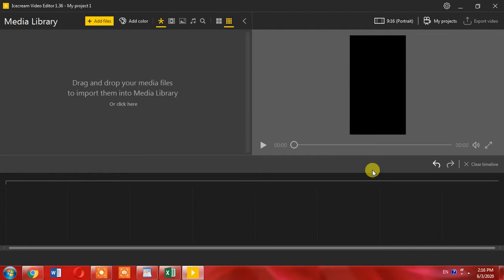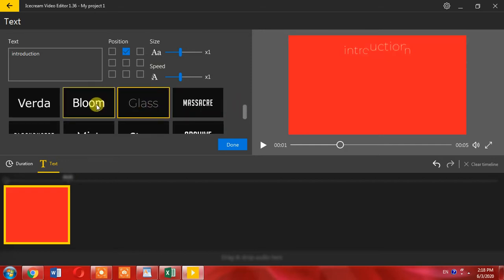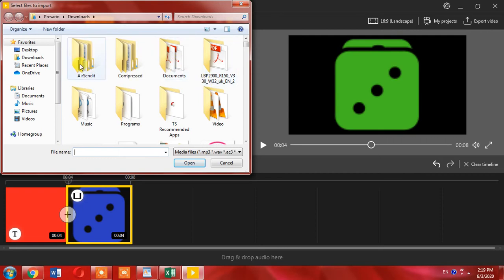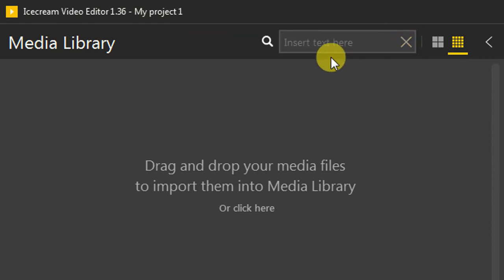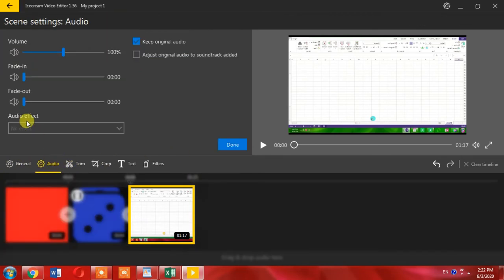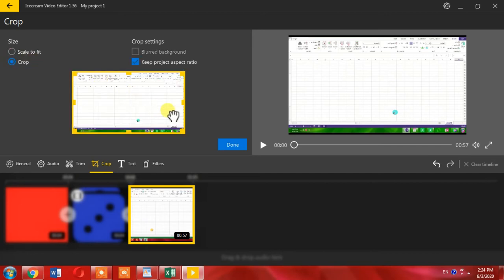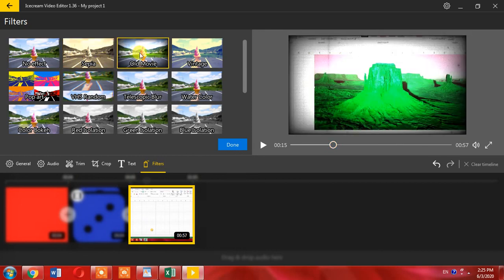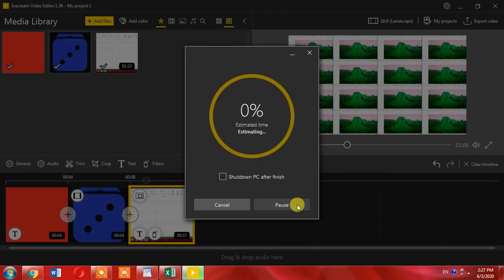Best Free Video Editing Software For Desktop | PC | Computer | Windows | Complete Tutorial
This is complete tutorial about about free video editing software